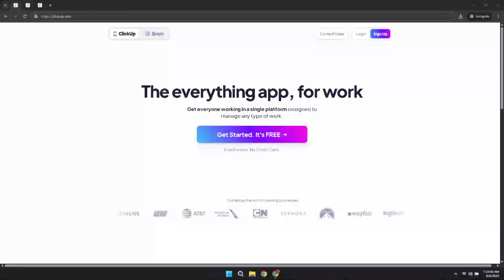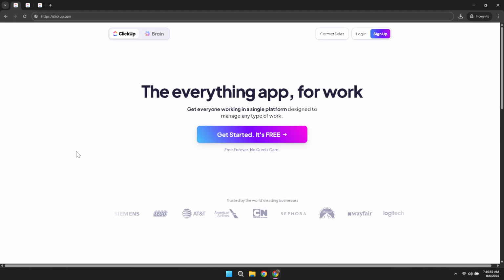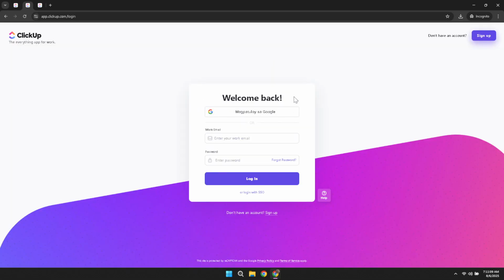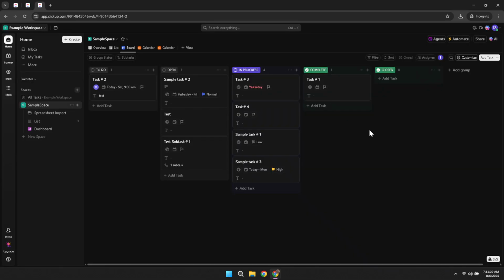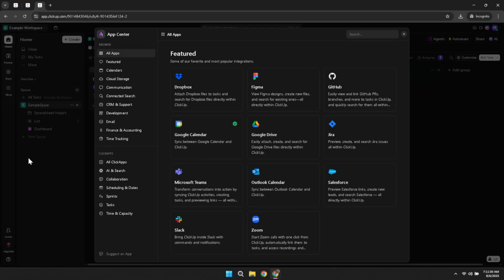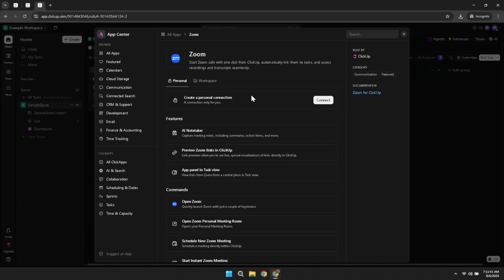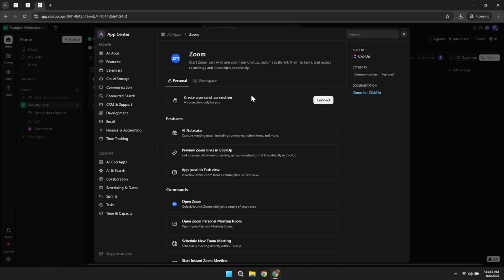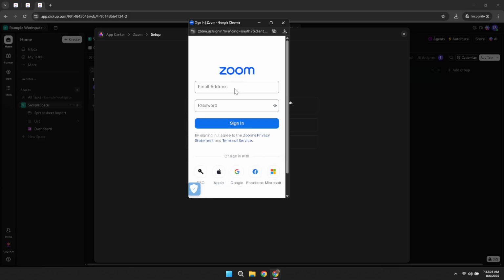How To Use Clickup With Zoom [2025 Guide]